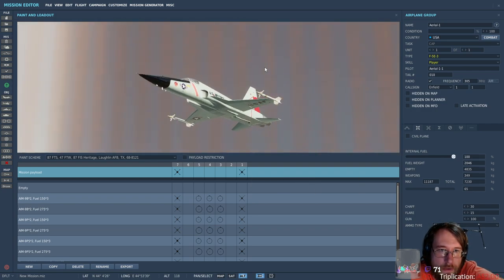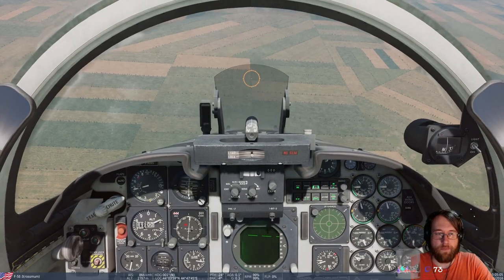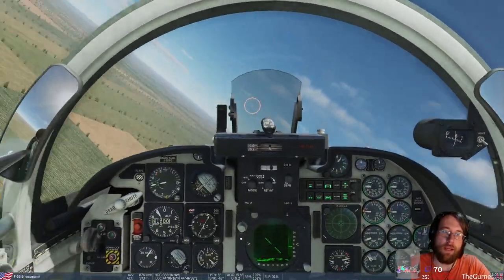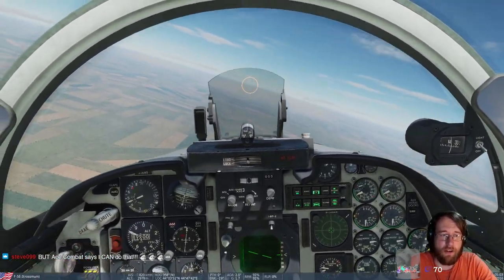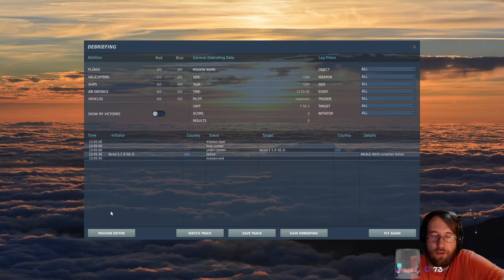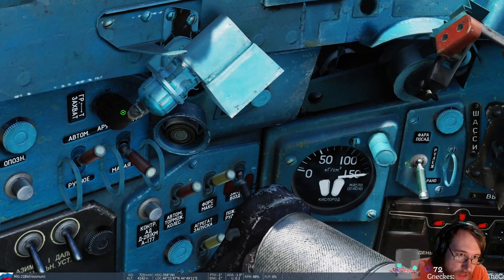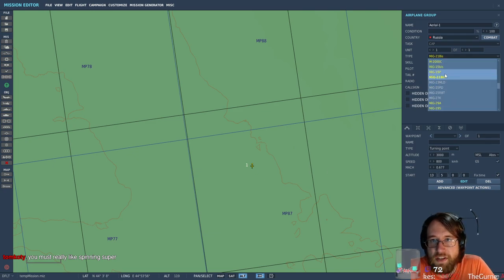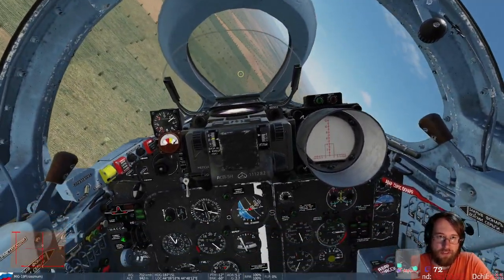Checking the F-5's over-G behaviour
SCIENCE! Sort of.